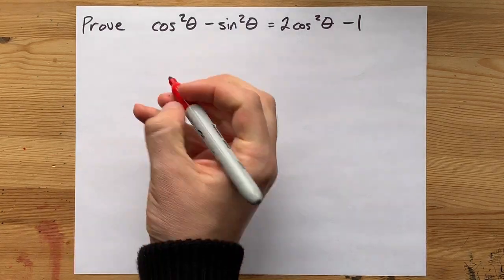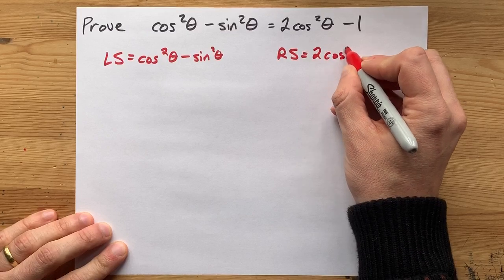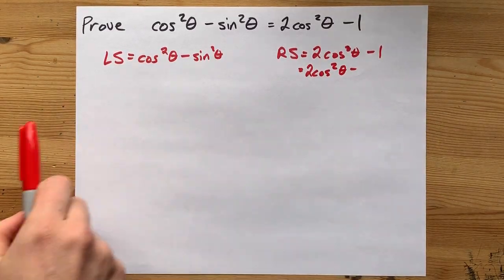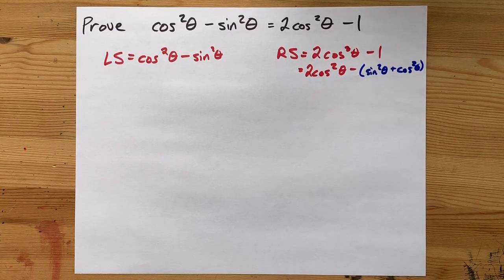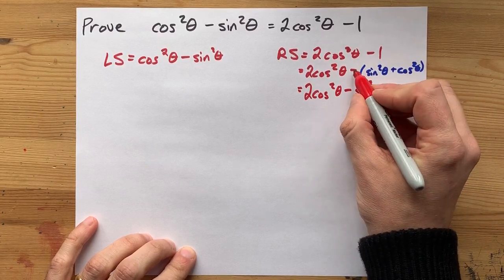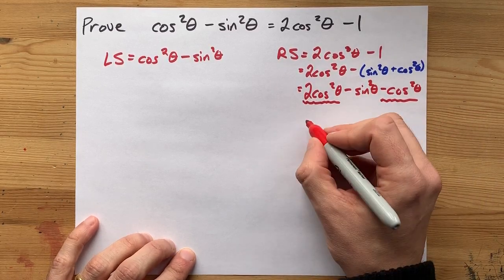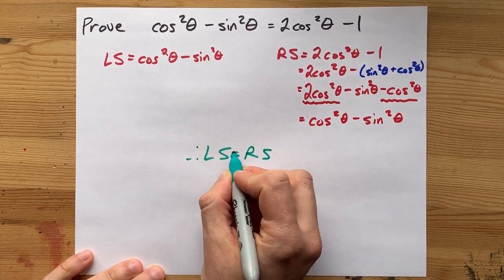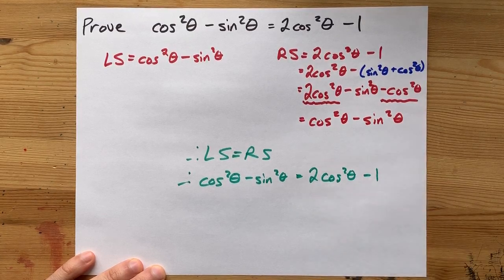Prove cos^2x-sin^2x=2cos^2x-1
Trig Identities 18